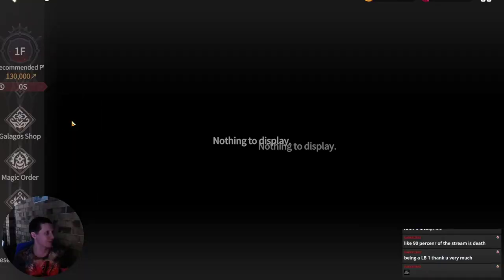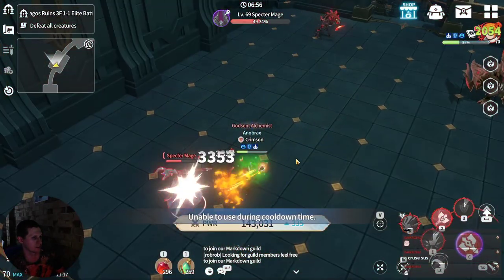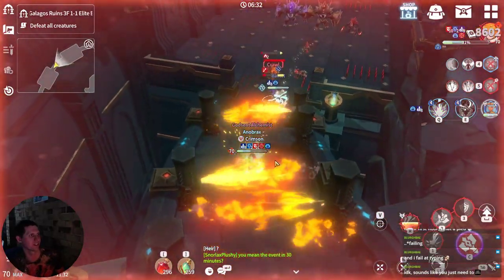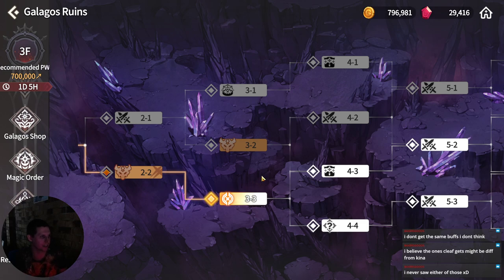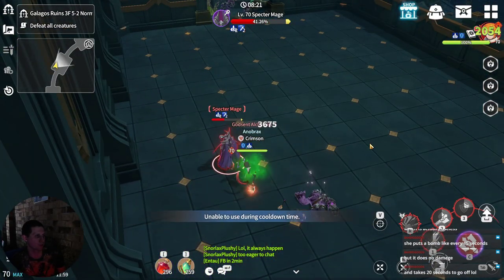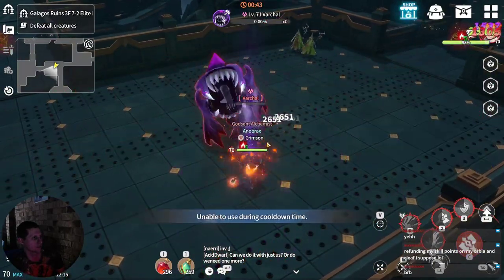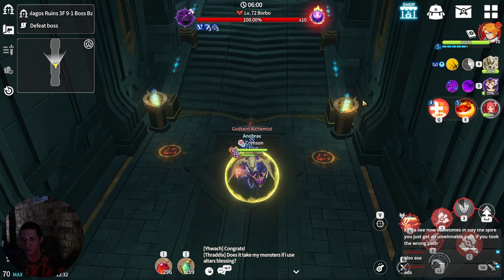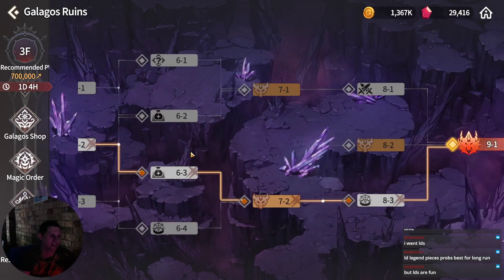Galagos Ruins Third Floor Tomfoolery 👀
How much can we solo as a Cleaf main? 👀lol